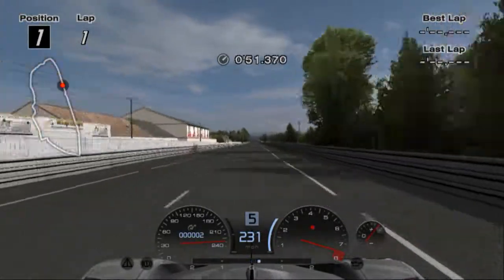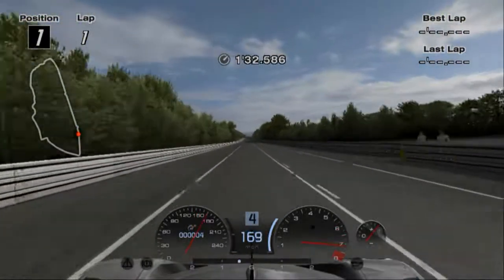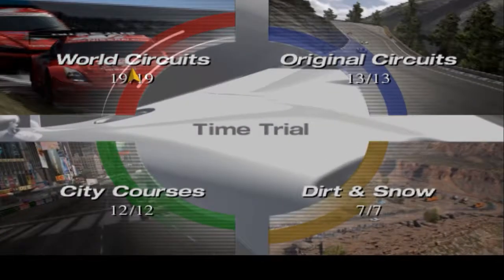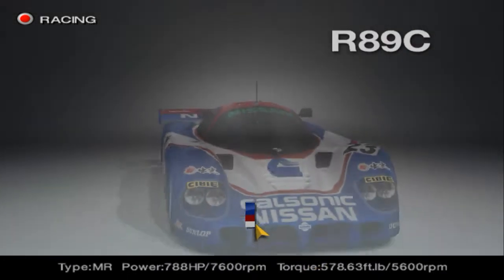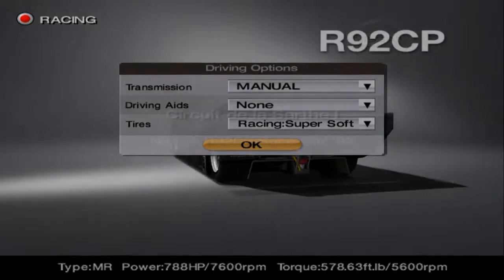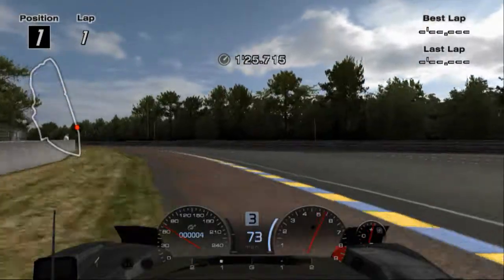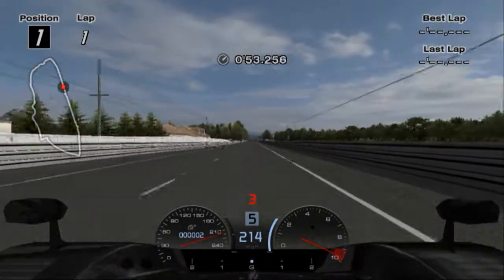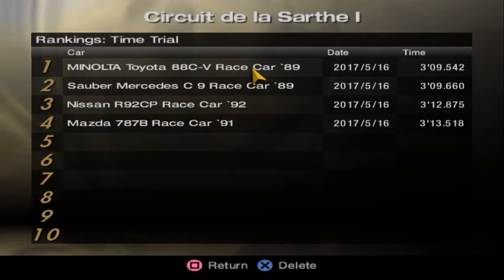Rivals - Episode 19 - Sauber C9 vs. Toyota 88C-V vs. Nissan R92CP vs. Mazda 787B (Gran Turismo 4)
Group C was an interesting time for racing, and here on the iconic Le Mans Circuit, we're going to see which of these four was the best of its kind! ... or basically find out what Polyphony made the best.

There's quite a ton of episodes all filled out, so its BEST recommended you check out the link to see which cars and episodes come next! -